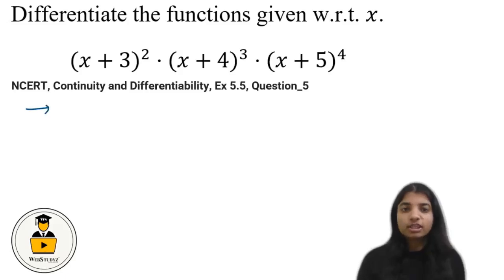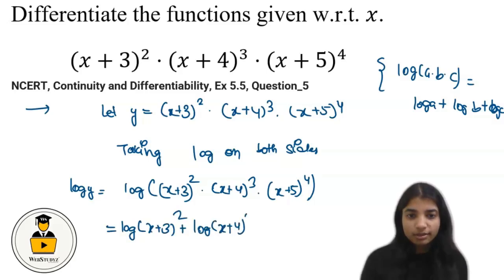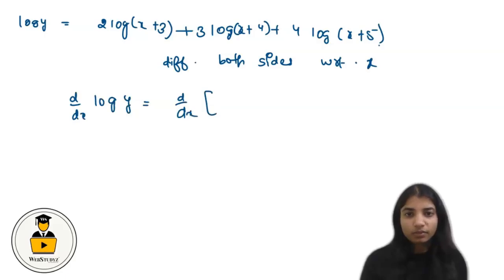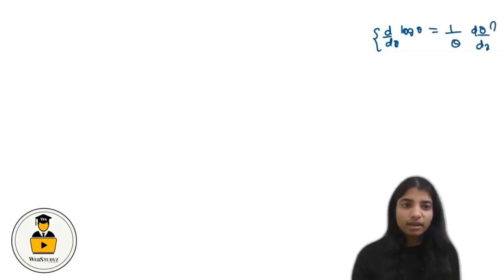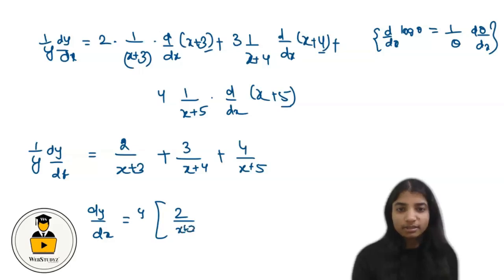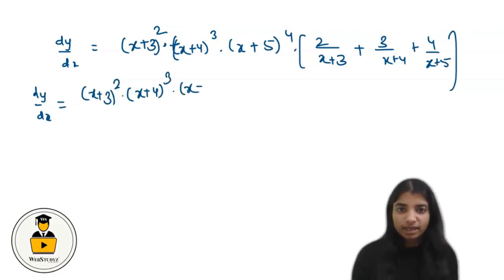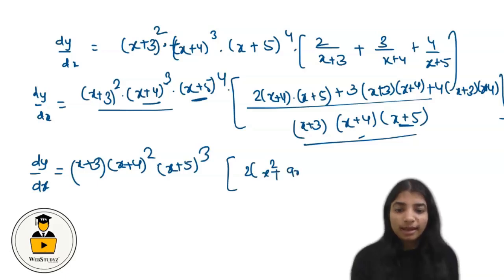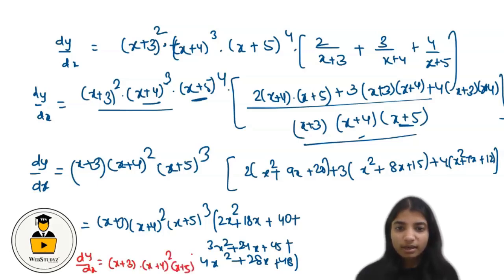Class 12 NCERT Maths | Ch 5: Continuity And Differentiability| Ex 5.5 Q5 Solution